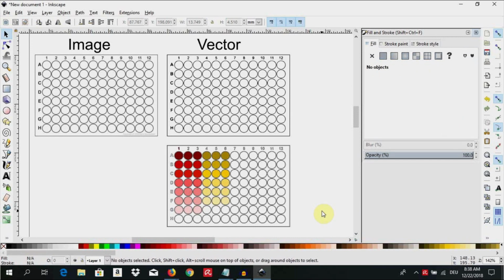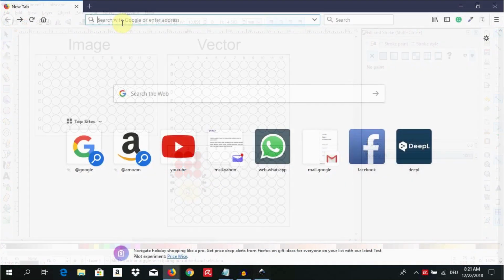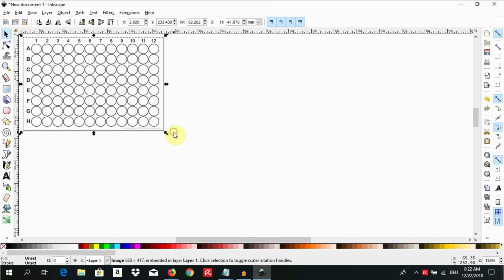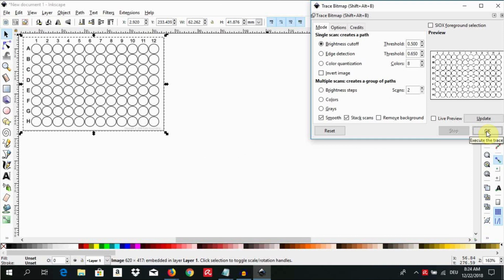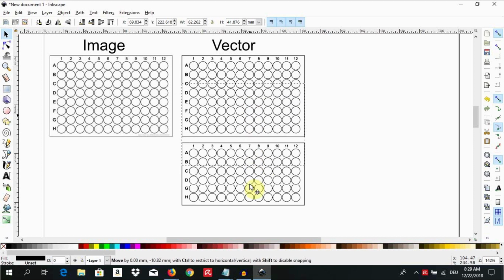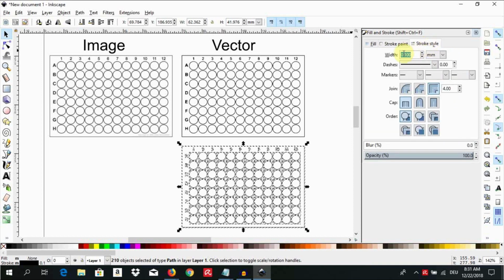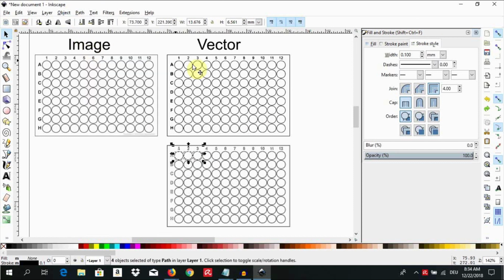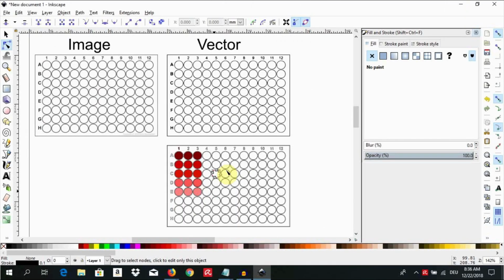Inkscape for scientists - 23 | Convert 96 well plate image to vector and color it - Trace bitmap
Trace bitmap - Inkscape Tutorial

In this tutorial, we're going to learn how to create a vector out of bitmap image in Inkscape. Using this, we can create a vector object from any image. More tutorials available here: (click on SHOW MORE)
Get engaged. As an engaged volunteer, you can volunteer questions and ideas here and I will see how to make them happen. We are limited only by our imagination! With your suggestions, the channel grows better and better for those coming behind us.
Download vector (svg and PDF) graphic 96 well plate from here:

Link to Illustrator tutorial from Stanford